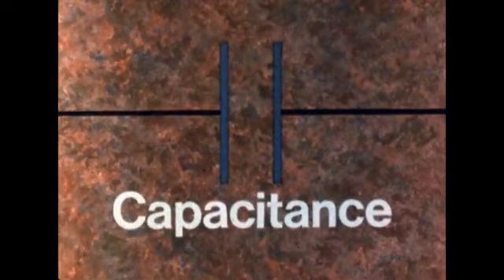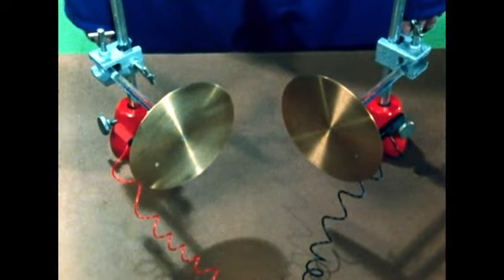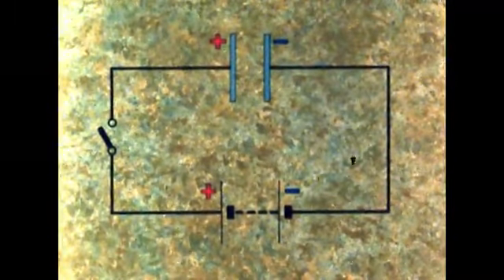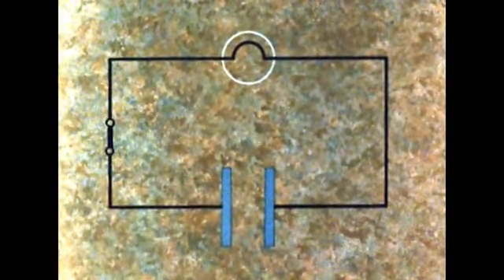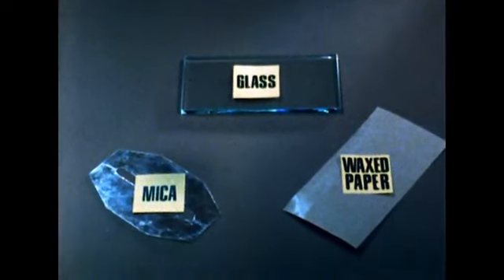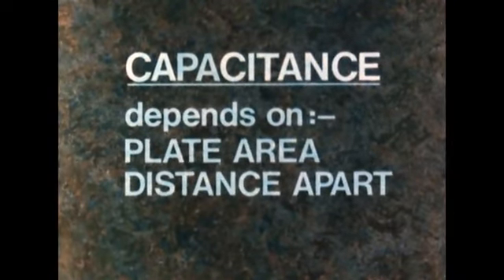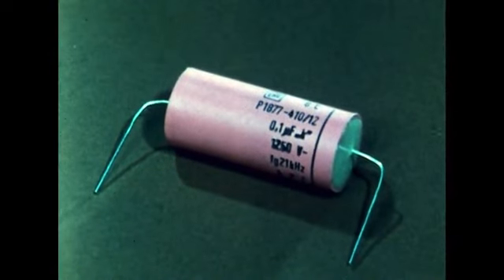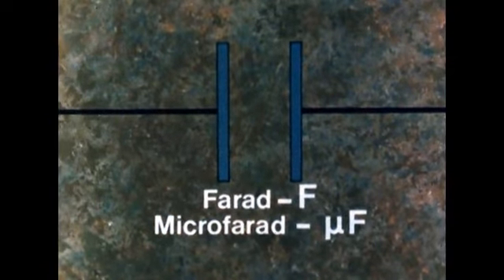Capacitor & Capacitance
Covers explanation of capacitance; capacitors; their construction; charging and discharging; demonstration; plate area; separation distances; dielectric; types and uses of capacitors; and the farad

It's all about Techniques and Tricks with TECHNOLOGY! Just be HATKE!